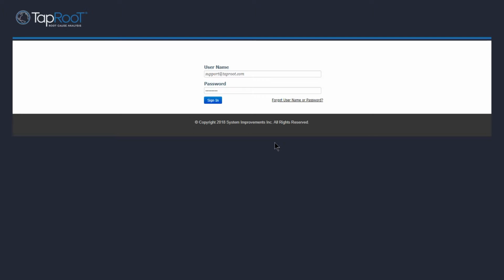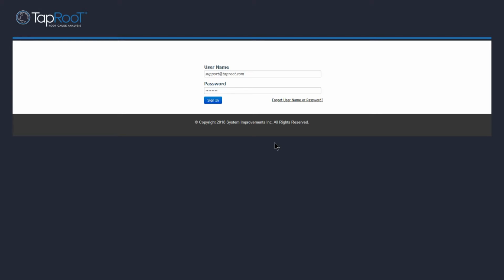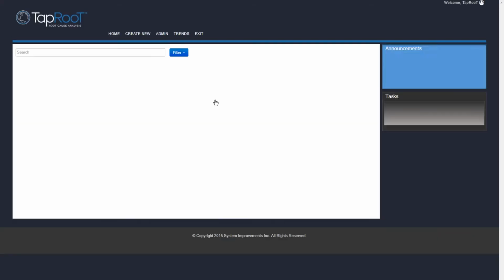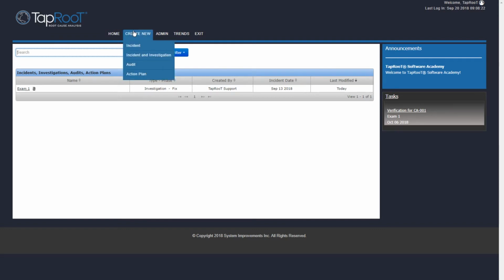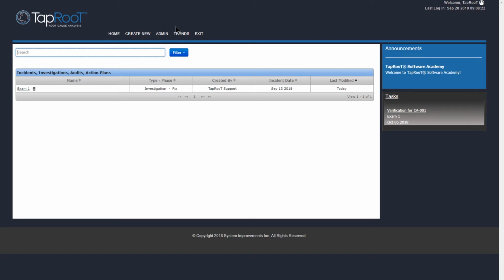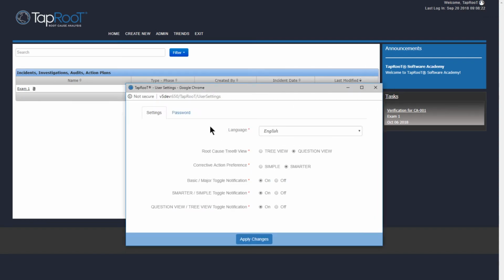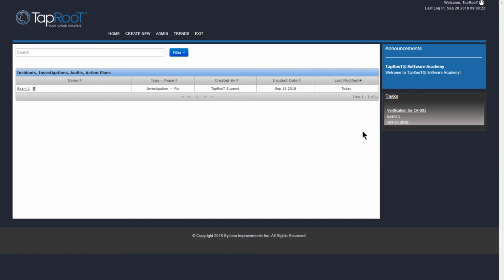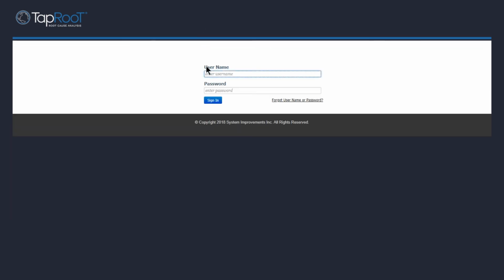TapRooT® Software Academy - Introduction To the TapRooT® Software